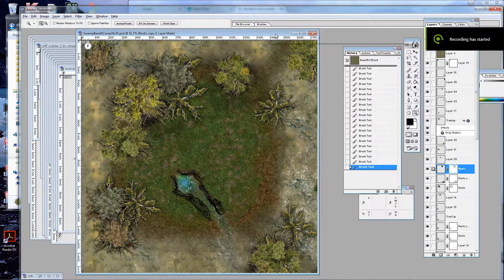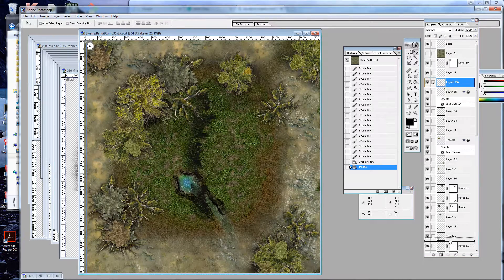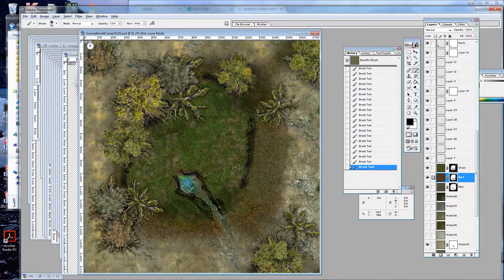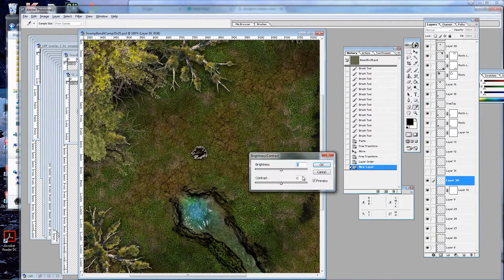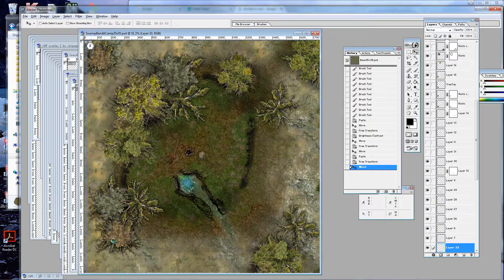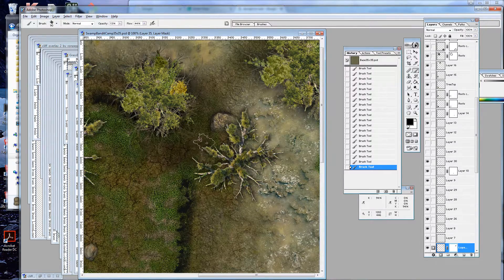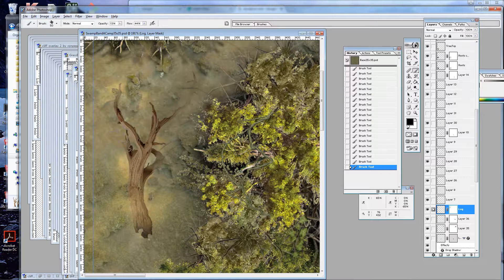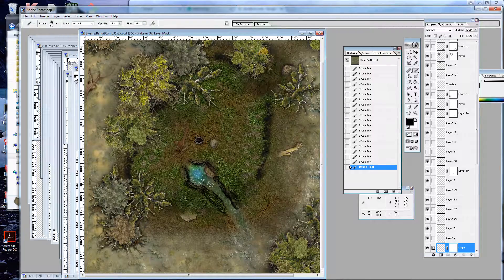BattleMapTutorial Step2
Basic Tutorial using photoshop to create realistic battlemaps for gaming. Step 2 of 3. Final Map: